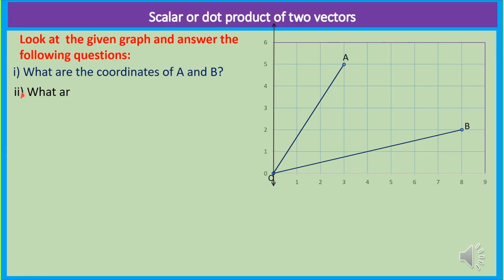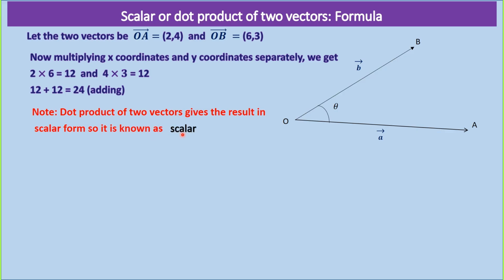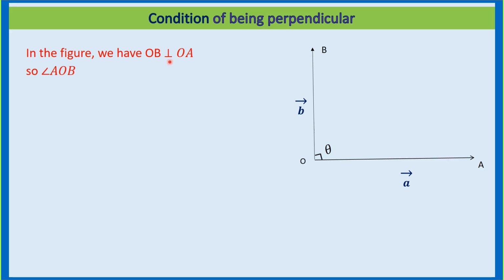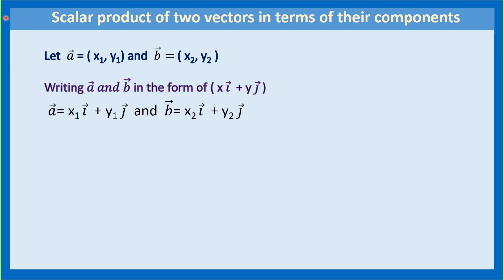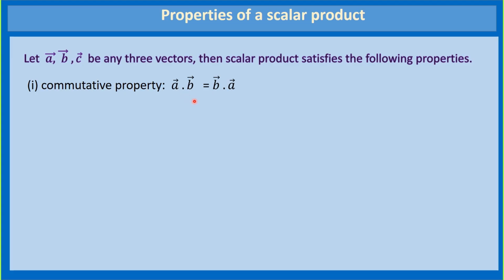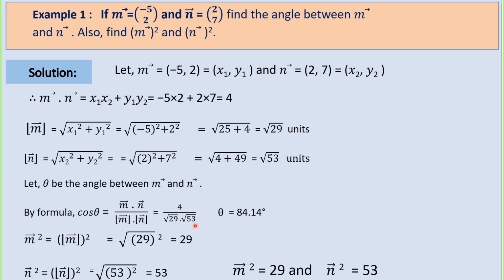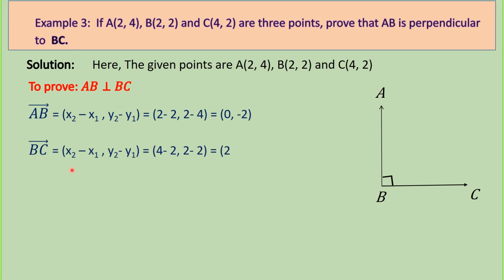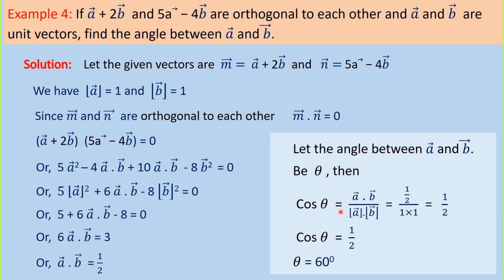Vector Product | Scalar Product of Vectors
The video is specially made for secondary level students majoring mathematics in their academic course. It also helps the math teachers to guide their students about vector product. The video describes many things about dot product of vectors. There contains graph, pictures, examples, formulas and many more in the video.

I have chosen this topic in my video since most students feel difficulty while learning vectors in mathematics. Vector is the course of modern algebra. It is very important course in science and mathematics. The students who want to study science and mathematics in future need to be perfect in mathematics. I believe the video will help the learners to foster their level of knowledge in vector product. Overall, the video contains the major topics which learners need while learning dot product of vectors.

TIMESTAMPS:
00:00 Welcome message
00:10 Scalar or dot product of two vectors
02:41 Deriving formula for dot product
05:09 Geometrical interpretation of scalar product
06:55 Perpendicular vectors
08:03 Scaler product of unit vectors
09:26 Scaler product of vectors in terms of their components
11:47 Square of a vector
12:54 Properties of a scalar product
14:42 Solved examples
17:09 Example 2
18:32 Example 3
20:43 Example 4
23:20 Thank you note